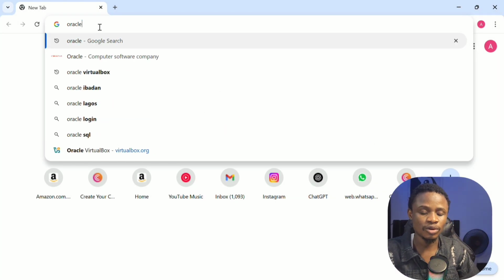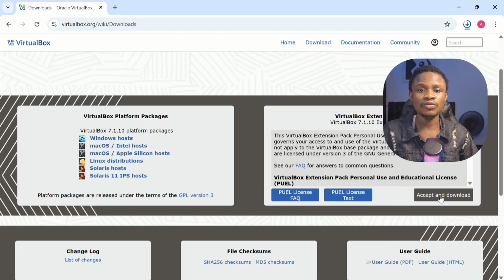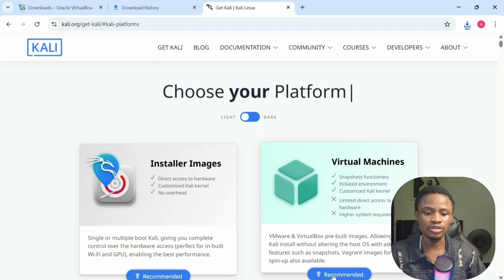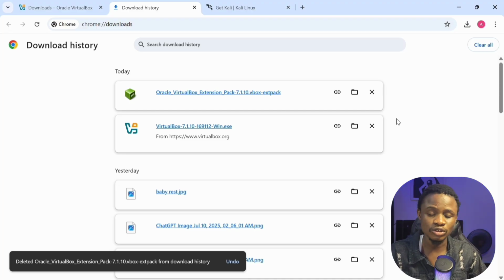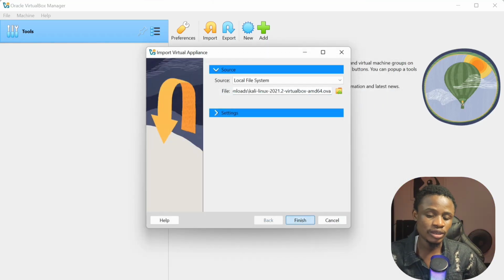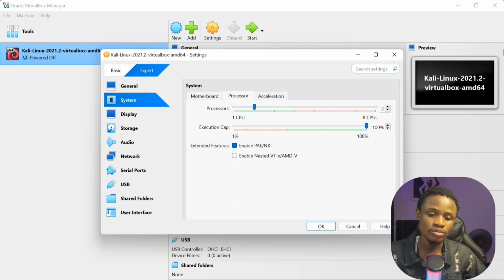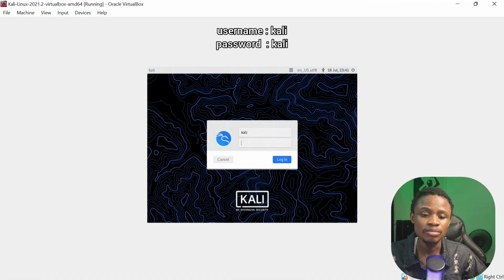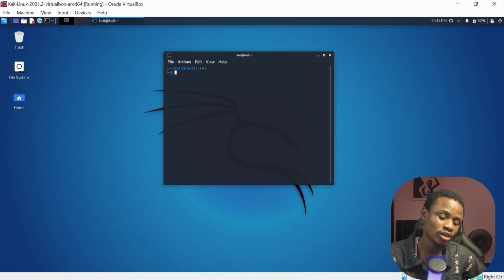How To Install Kali Linux On Your PC (Virtual Box Method) 2025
This is a video of how to install Kali Linux On Your Android Phone using virtualbox